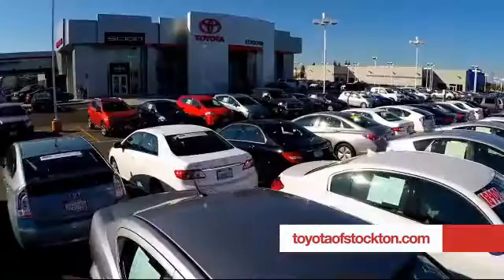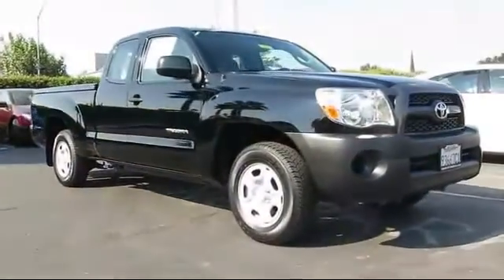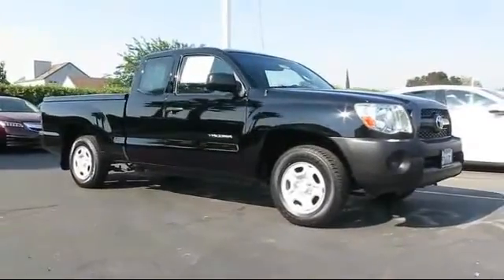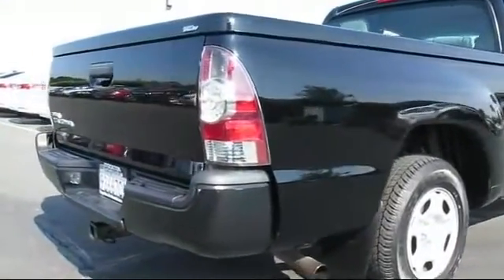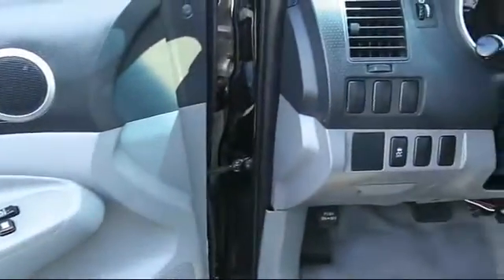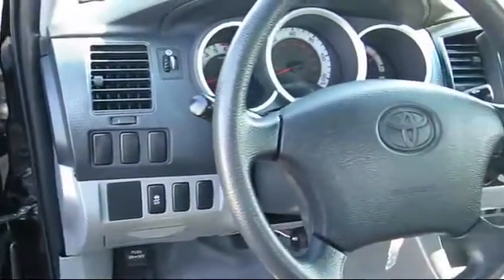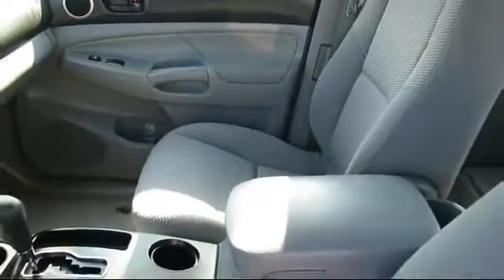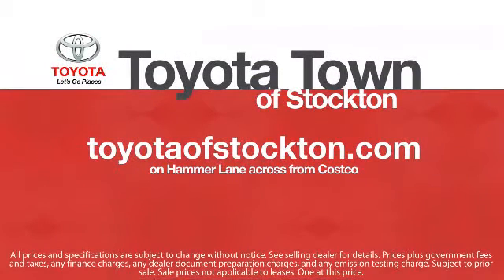2011 Toyota Tacoma Access Cab Stockton Lodi Manteca Sacramento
2011 Toyota Tacoma Access Cab Stock Number: 13847 Vin:5TFTX4CN8BX009319.

Toyota Town
2150 E. Hammer Lane